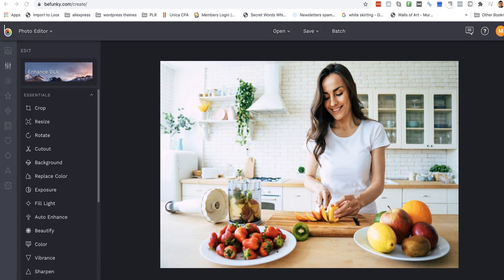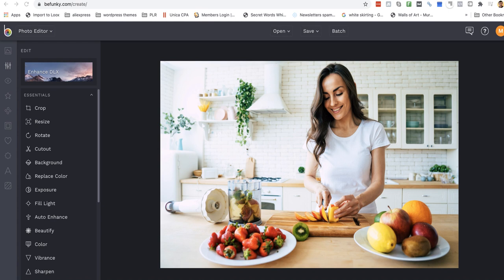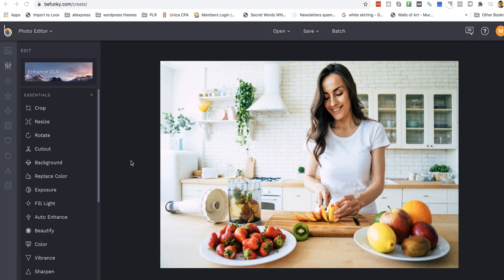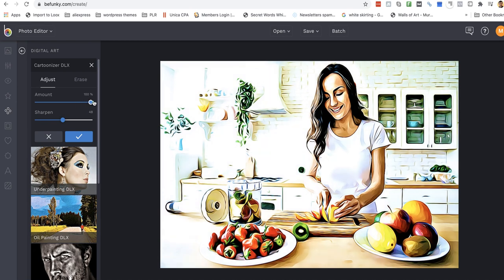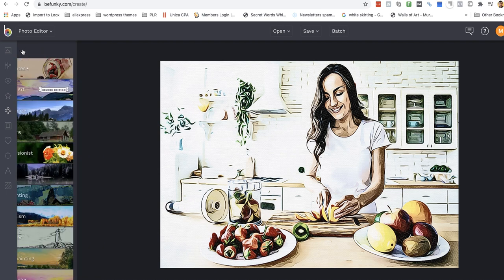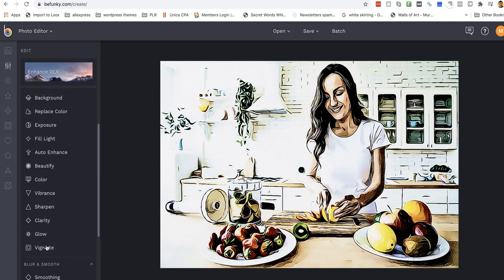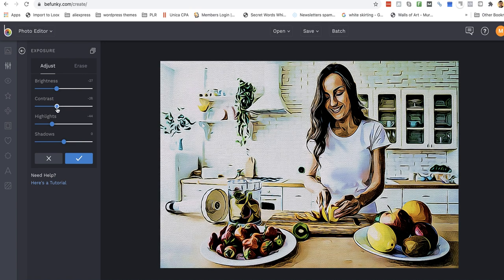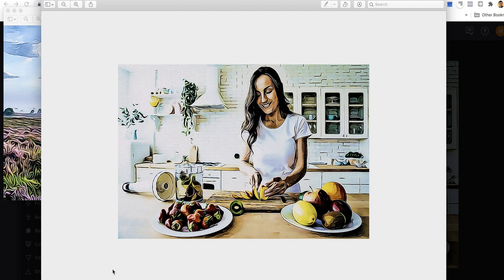Affiliate Marketing Tip - How to Make Cartoon Images That SELL